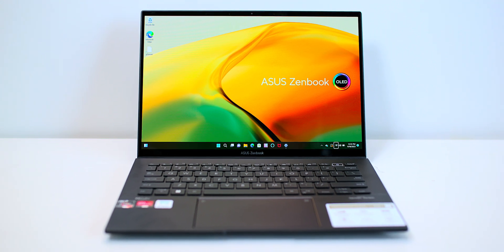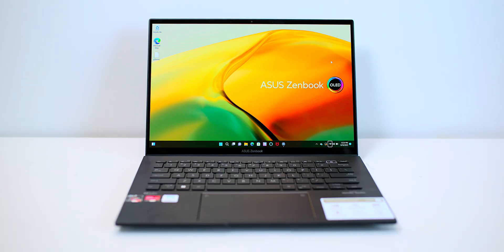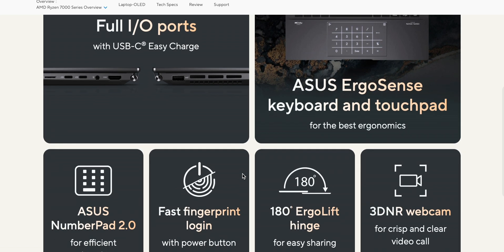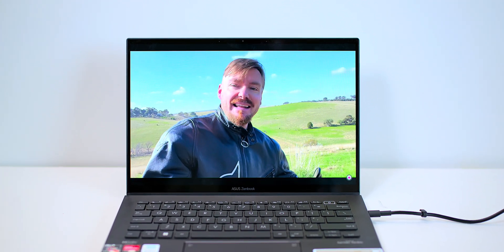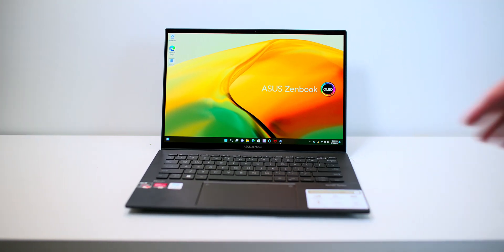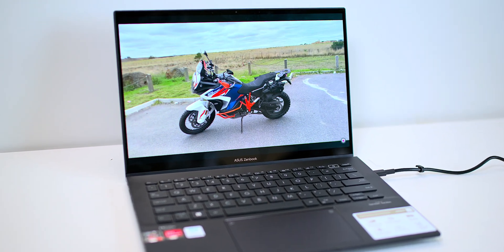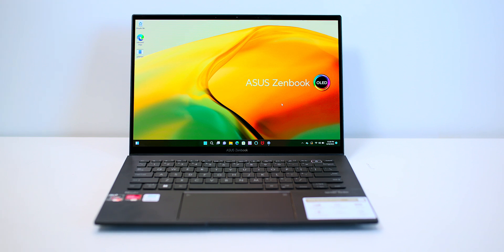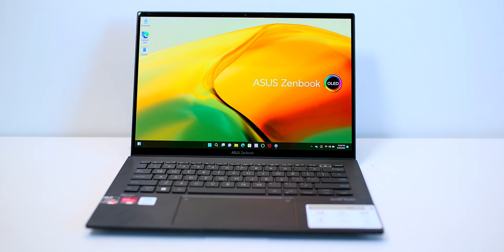Finally a MacBook Killing Windows Laptop - It Blew Me Away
OLED!
Is this the MacBook Air Killer

⏩ Zenbook 14 OLED

⏩ RECOMMENDED LAPTOP & Desktop RAM & SSD Upgrades

⏩ Crucial DDR5 Desktop
⏩ 2TB PCIe 4.0 SSD
⏩ 2TB PCIe 3.0 SDD
⏩ 64GB RAM 2x 32GB Laptop
⏩ Crucial DDR5 RAM Laptop

ASUS Zenbook 14 OLED Review

Incredible Comes From The Extra Hours
Measuring just 16.9 mm slim and 1.39 kg light1, Zenbook 14 OLED is built for effortless portability. Its breathtaking new design is timelessly elegant yet totally modern, and the expansive 16:10 2.8K OLED HDR NanoEdge touchscreen 2,3,4 delivers pixel-perfect visuals. This bright up to 550-nit display is PANTONE® Validated for color accuracy and has a cinema-grade 100% DCI-P3 gamut for vivid colors. Zenbook 14 OLED gives you superb performance, powered by the AMD Ryzen™ 7000 Series Processor, AMD Radeon™ graphics, 16 GB RAM and 1 TB PCIe® 3.0 SSD for superb performance, and there's a long-lasting 75 Wh battery. The Dolby Atmos sound system is powered by a smart amplifier for an extraordinary sound, and the design is packed with thoughtful features such as one-touch login with a fingerprint sensor on the power button, the new ASUS ErgoSense keyboard and touchpad, and ASUS NumberPad 2.0 for easy data entry. Our brand new monogram logo adorns the lid, and the chassis is finished in elegant Jade Black. Zenbook 14 OLED brings you power, elegance, and portable perfection.